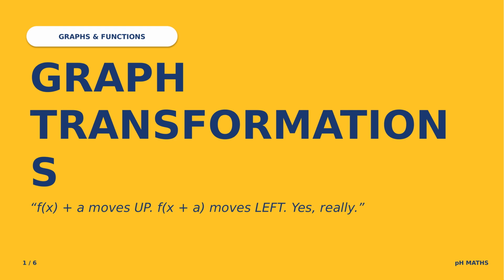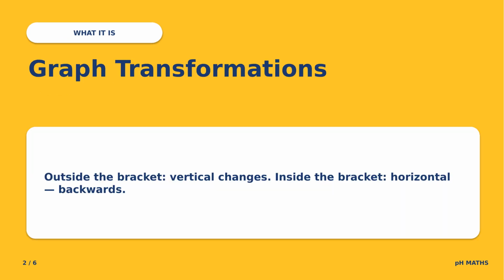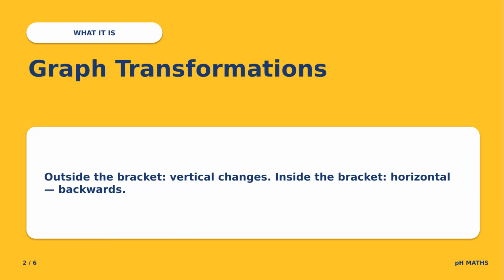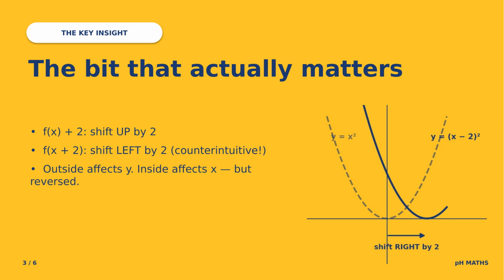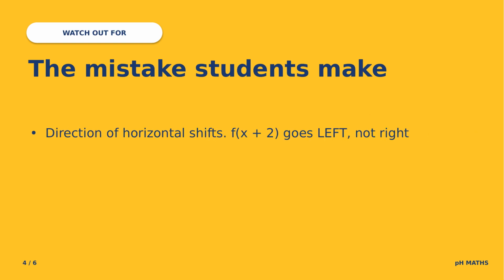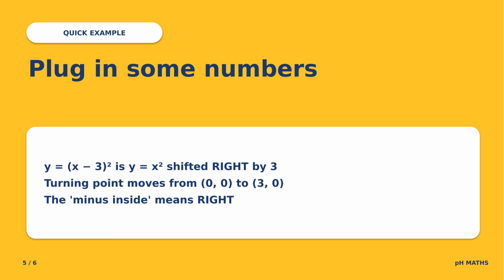Graph Transformations Explained — GCSE Higher Maths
f(x) + a moves UP. f(x + a) moves LEFT. Yes, really.

In this video on Graph Transformations, we cover:
• What it actually means, without the textbook fog.
• f(x) + 2: shift UP by 2
• f(x + 2): shift LEFT by 2 (counterintuitive!)
• The common slip that loses marks: Direction of horizontal shifts. f(x + 2) goes LEFT, not right